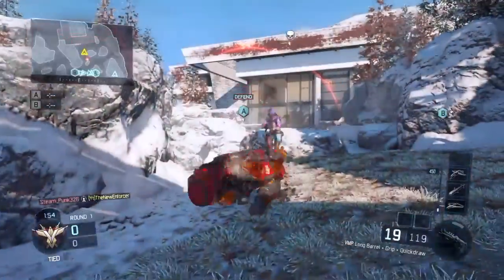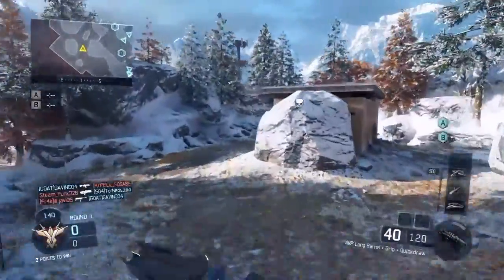Top 5 Guns In Black Ops 3! - (Call of Duty Black Ops 3)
In this video I talk about my top 5 guns in black ops 3!